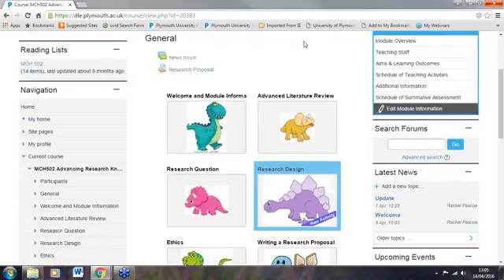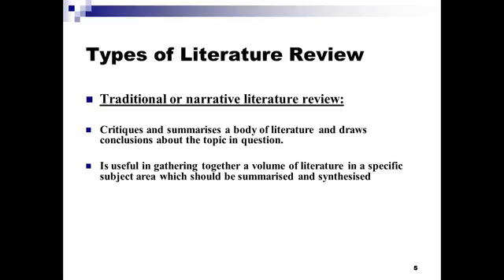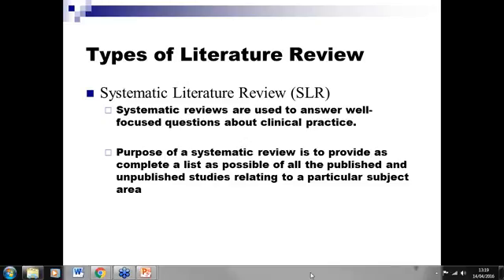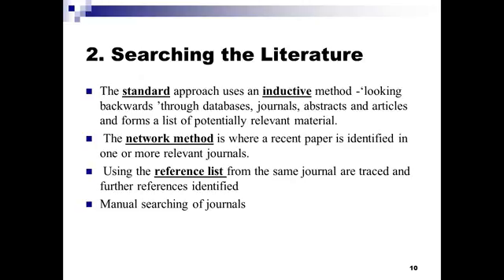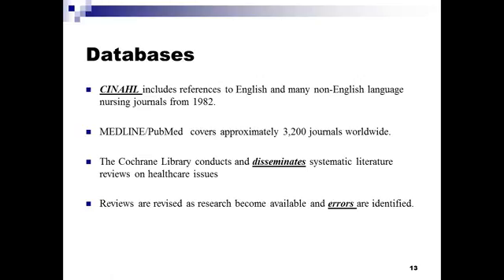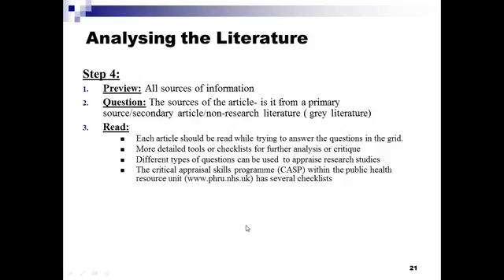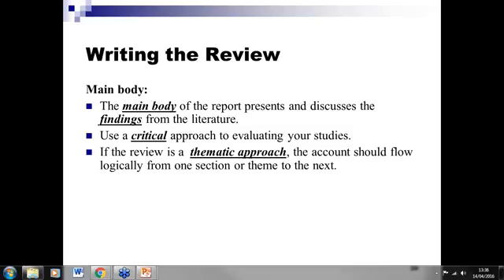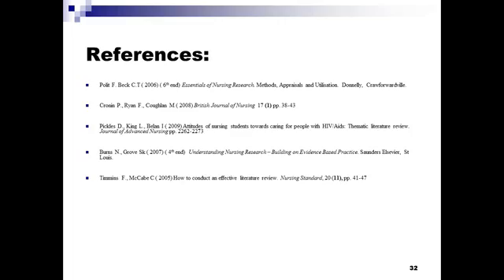2016 04 14 13 02 MCH 502 Session 2